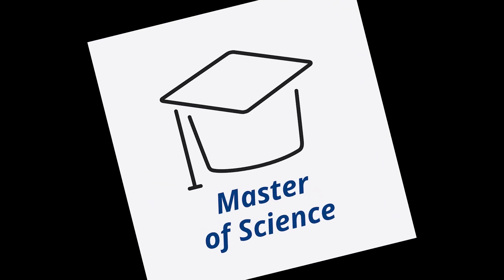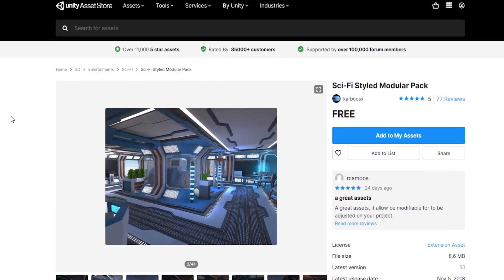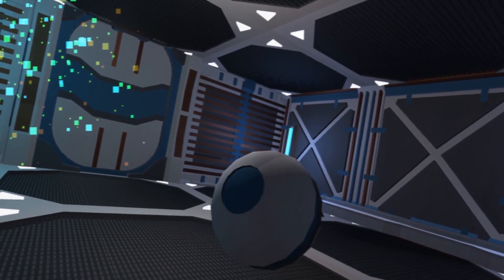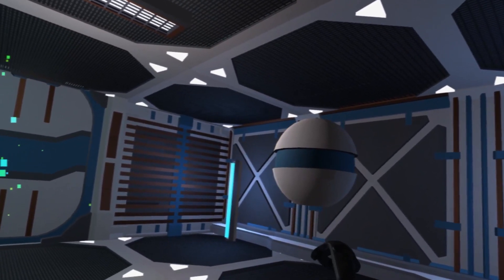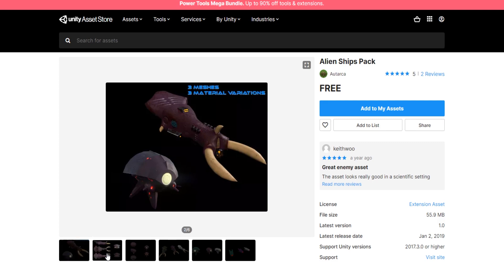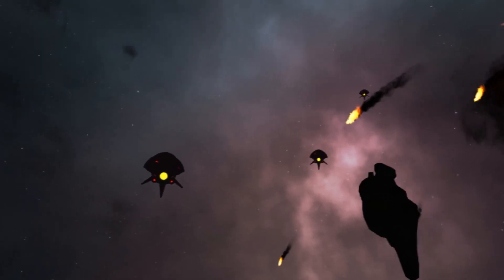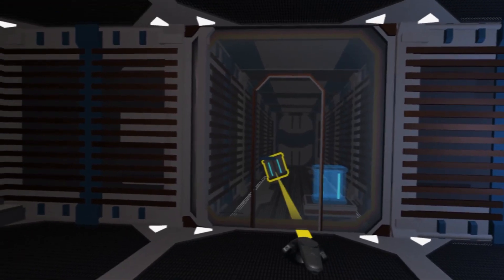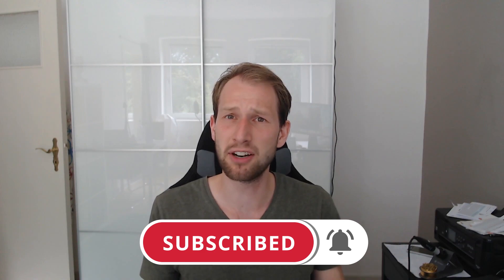Using the FORCE in Virtual Reality - Unity Indie Game DevLog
This week I implemented some new mechanics for the Virtual Reality game I'm currently making for my Master thesis.  For example the FORCE and shooting aliens!

For my Master Thesis I’m building a novel VR Controller and a matching game. In this video I show you how I built this controller and what it does. The controller has 8 motors attached to it, to apply spacial differentiable tactile feedback. Do you have any ideas what this controller could be used for? :)

My equipment :)

CPU: AMD Ryzen 7 2700X WRAITH 3700 AM4 BOX
MainBoard: Asus PRIME X470-PRO X470
GPU: Gigabyte GeForce GTX 1660 Ti WINDFORCE OC 6G
Ram: Gskill F4-3200C16D-16GVKB Memory D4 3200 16GB C16 RipV K2 2X 8GB, 1,35V, RipjawsV
Mic : Trust GXT 252 Emita Plus Streaming USB Mikrofon
VR Headset: Vive Pro